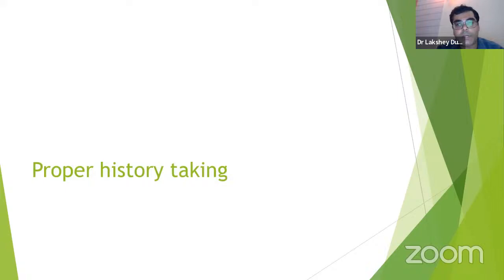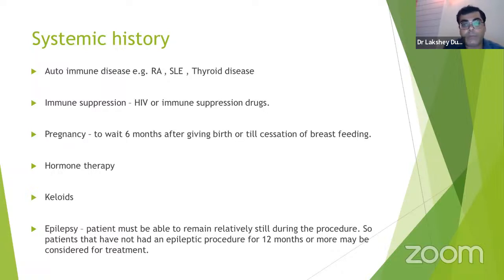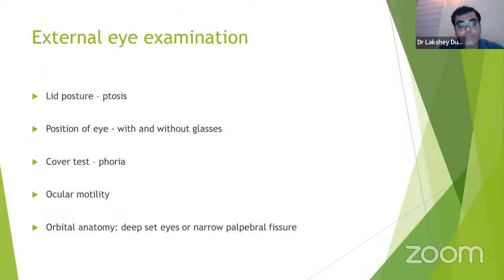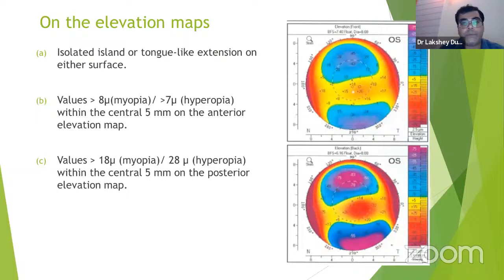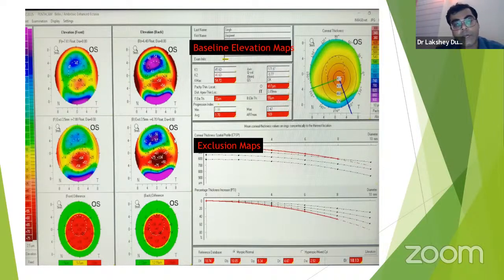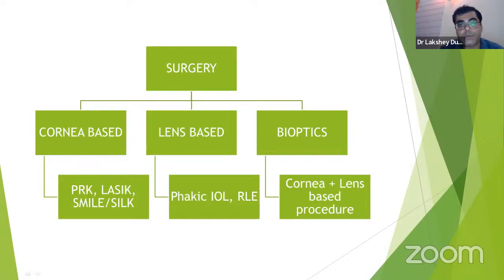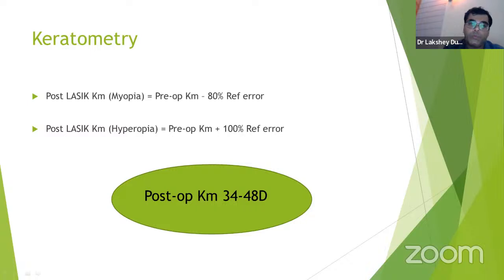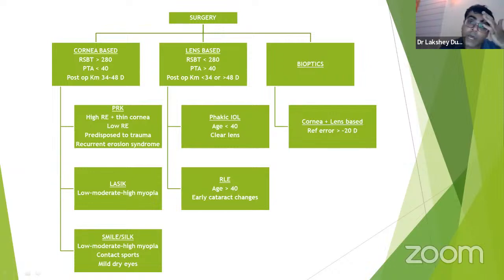A to Z of Patient Selection for Refractive Surgery, Dr. Lakshey Dudeja, Friday, Nov 15, 8:00 PM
Refractive Surgery#3,

Dr Lakshey Dudeja
Dudeja Eye & ENT Centre, Sonipat

November 15th, 2024, 8:00 PM – 9:00 PM